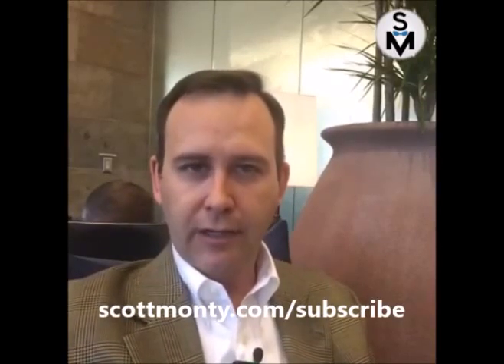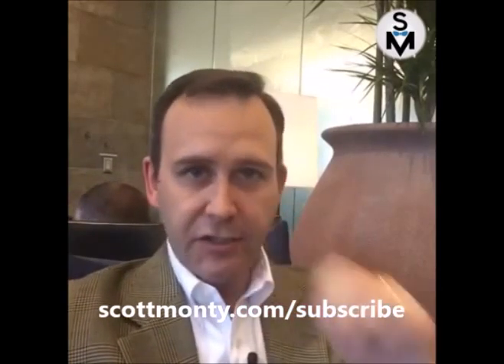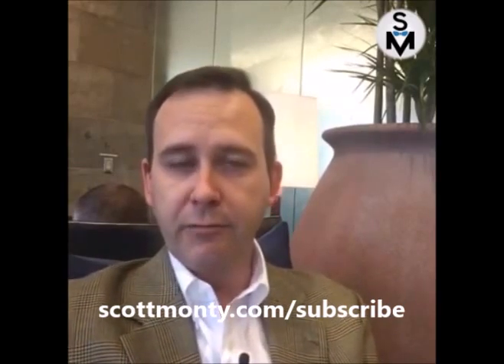The Week in Digital Preview #2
A weekly exclusive preview of key topics in the world of digital media, digital marketing, technology and business, delivered by Scott Monty.

Topics this week included:
- Ad blocking and iOS 9
- Becoming better storytellers
- Facebook's "dislike" button announcement
- Uber and regulatory control - how it works internationally